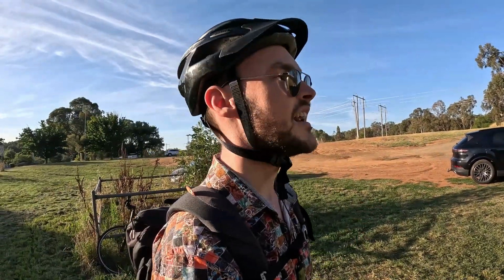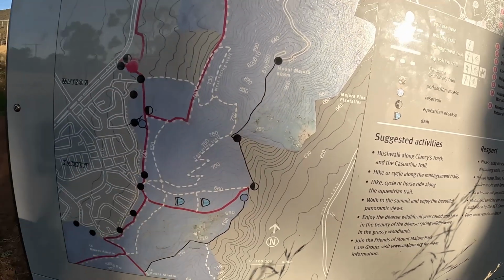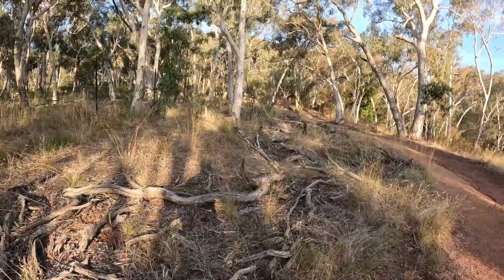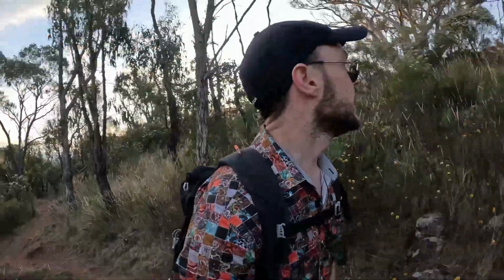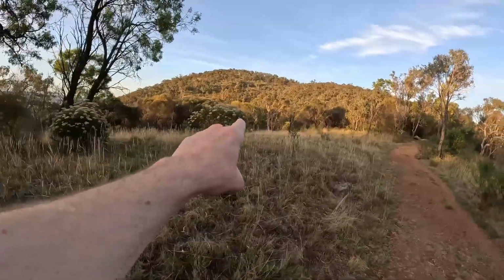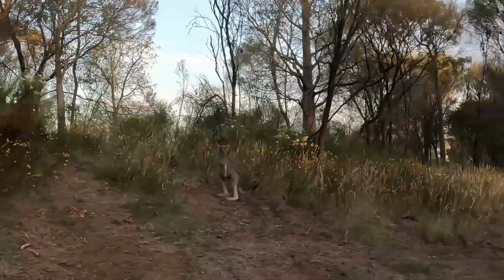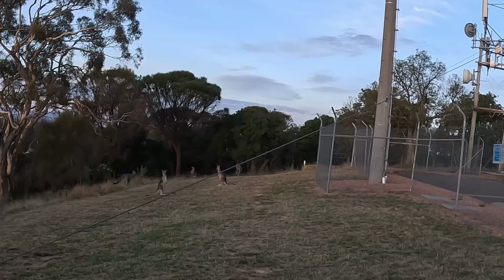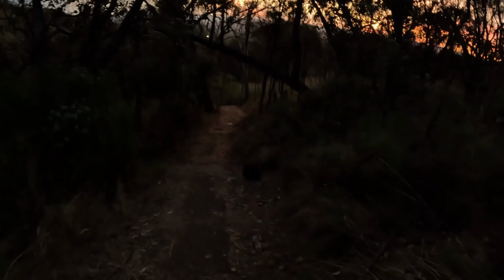Mount Majura Summit - Twilight Hike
I decided to head out after work and hike up Mount Majura. I managed to get my timing right so I can catch a late summer sunset, and it was amazing. I was also spoilt for wildlife sightings, seeing heaps of kangaroos, an echidna and some bats!

Filmed in Mount Majura Nature Reserve, ACT, Australia - Ngunnawal country

Chapters
0:00 Introduction
1:20 Route Plan
1:57 Tracking the Hike
2:41 Ascent I
4:14 Australian Magpie
4:36 Ascent II
9:33 Eastern Grey Kangaroo I
10:10 Mount Majura Summit
11:30 Eastern Grey Kangaroos II
12:00 Descent I
13:11 Eastern Grey Kangaroos III
13:43 Descent II
14:35 Echidna
15:30 Descent III
15:41 Bats
16:06 Outro